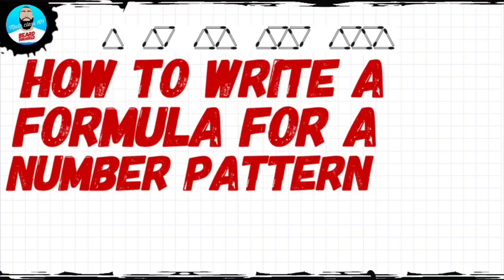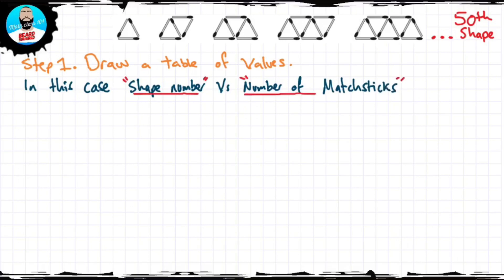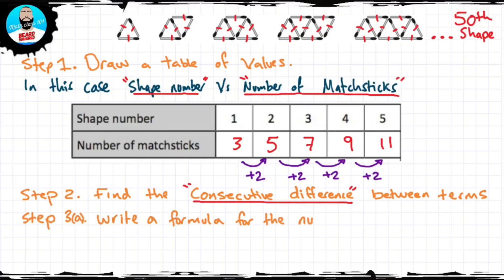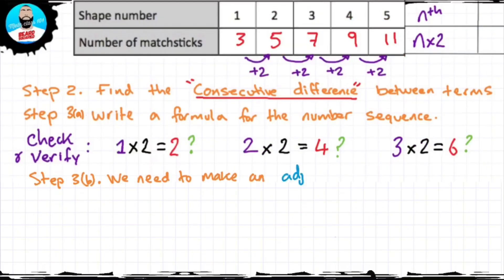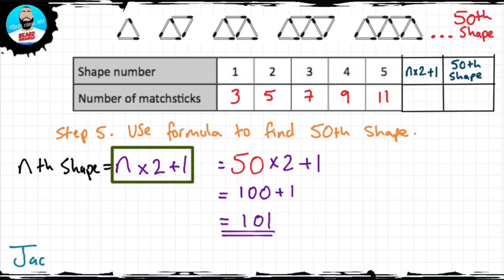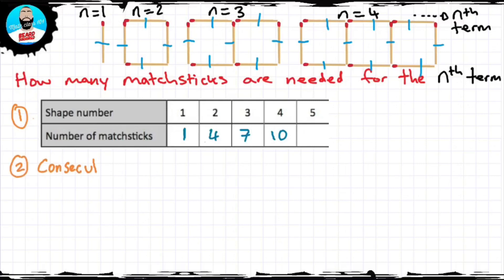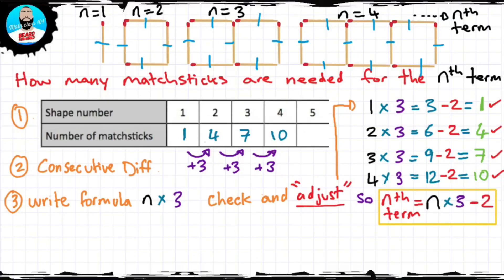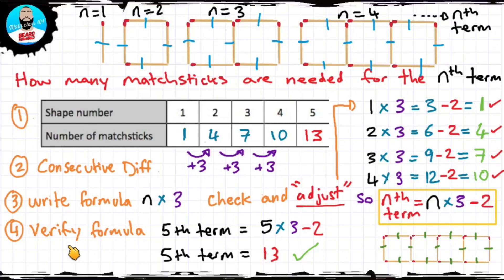How to write a formula for a Sequence Investigating Number pattern | Beard Squared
ABOUT THIS VIDEO:

How to write a formula for a Sequence Number pattern

iPad Pro 10.5" 256GB:

Apple Pencil:

UAG iPad Pro 10.5" Case:

Zoom H1 Handy Recorder:

Rode SmartLav+:

Rode SmartLav+ to work with Zoom H1:

Blue Yeti Microphone:

Apple USB 3.0 Camera Adapter:

RavPower iOS Flash Drive:

EasyAcc PowerBank (updated version):

APPS MENTIONED:

Doceri:
LumaFusion: